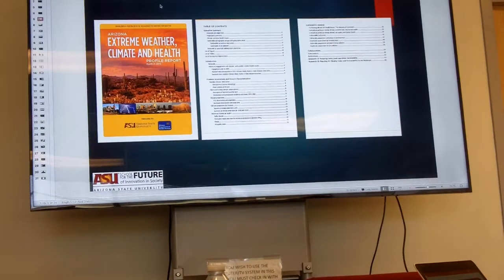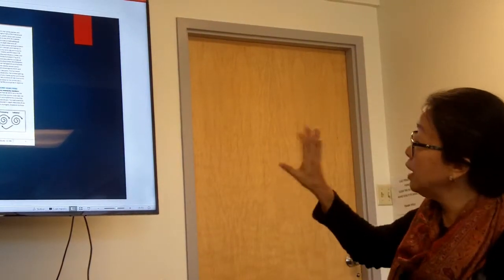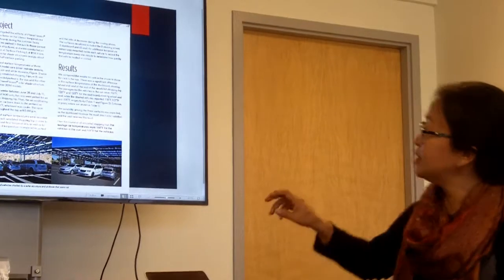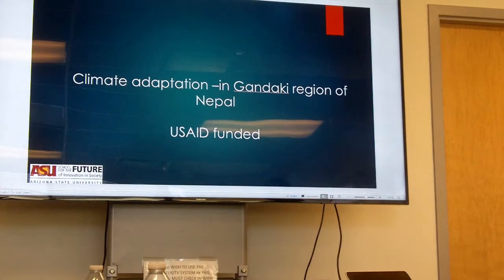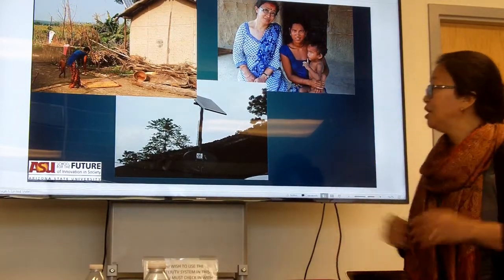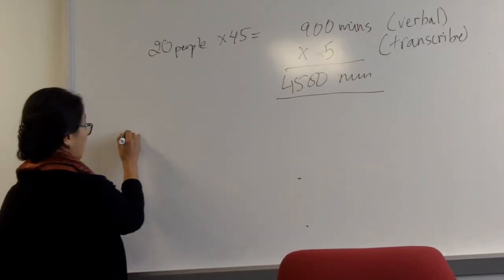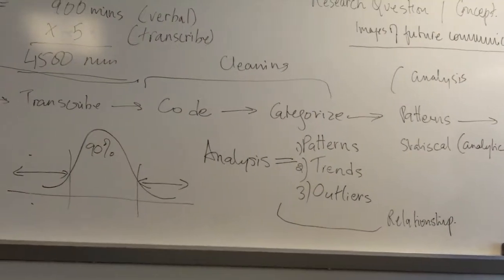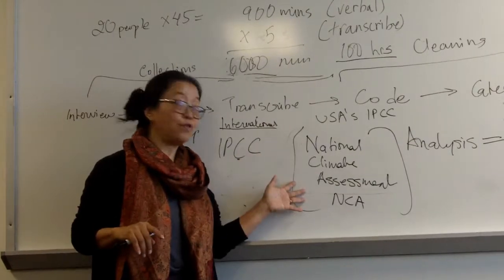Brown Bag with Nalini Chhetri